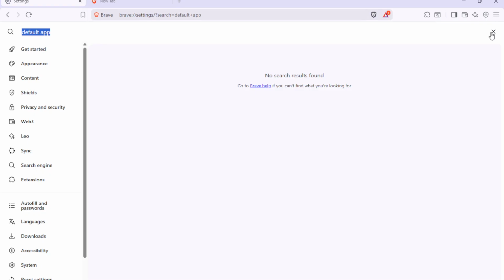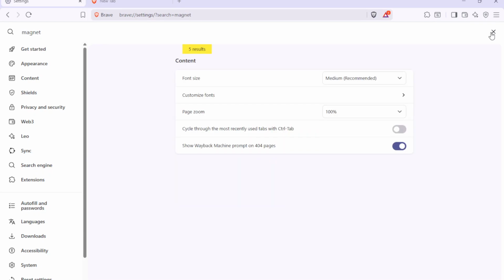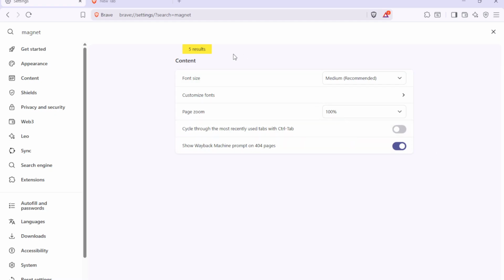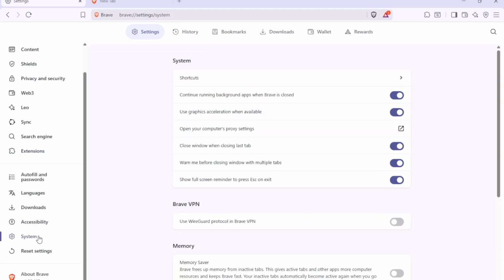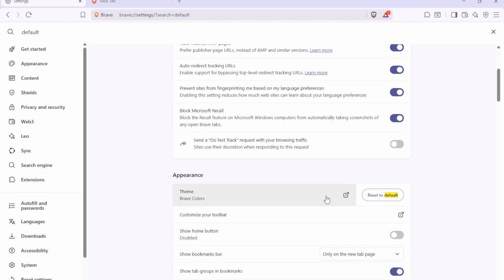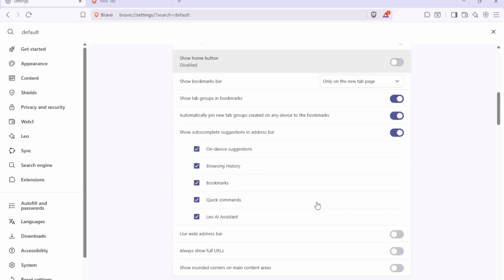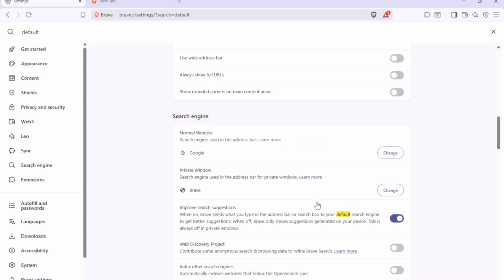Change Torrent Magnet Settings in Brave Browser [2025 Guide]